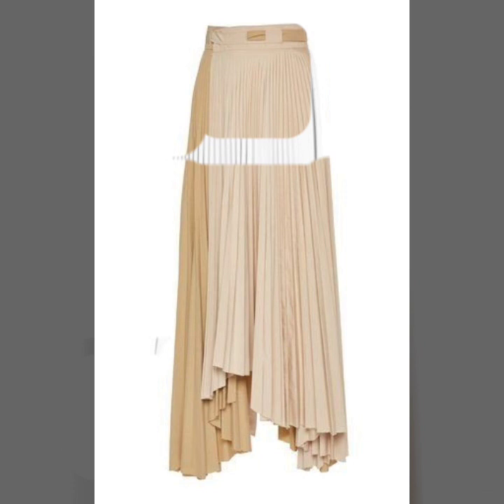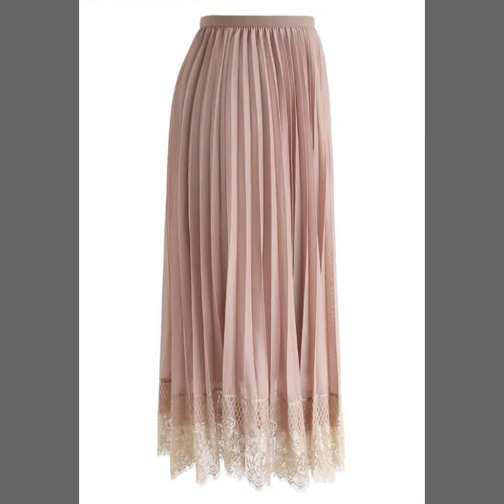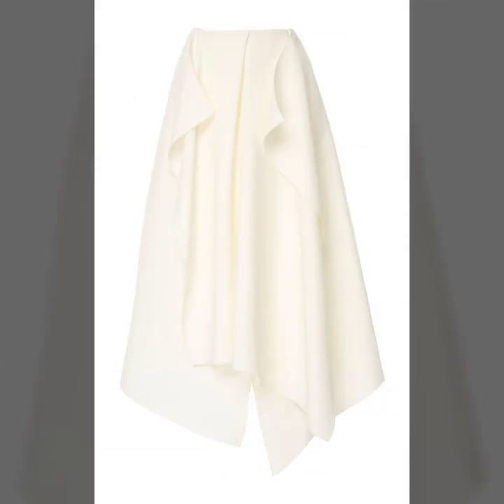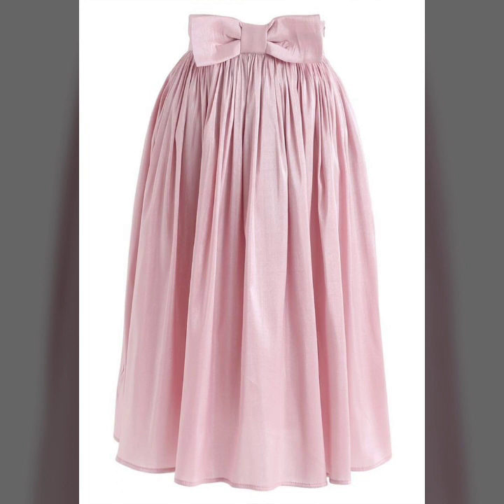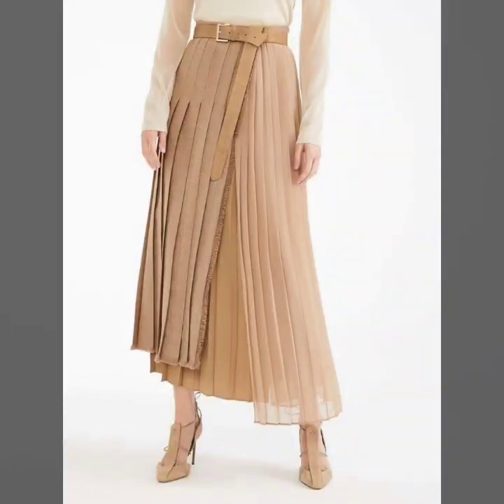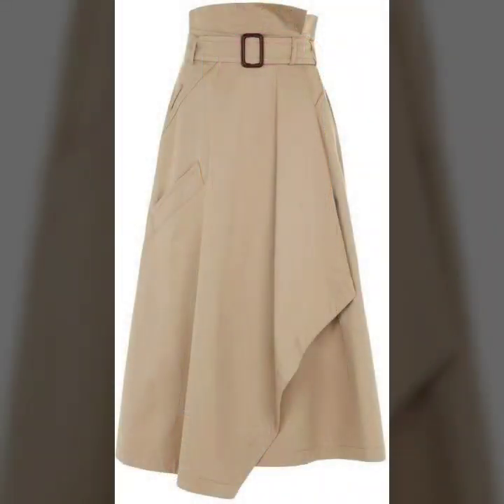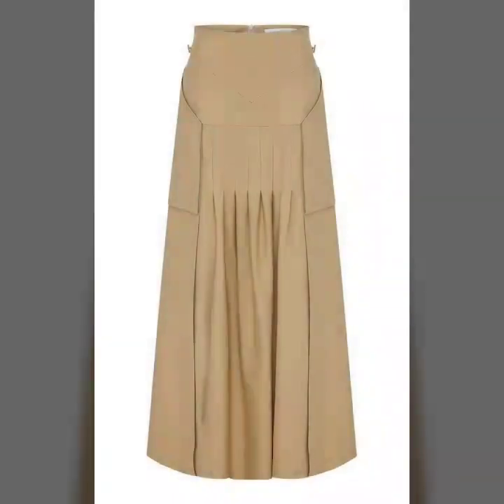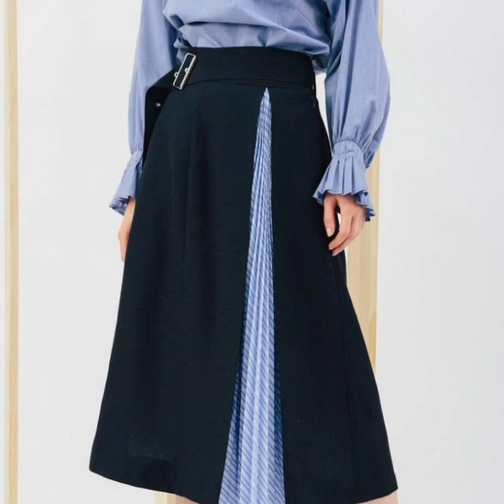Most demanding pleated skirts designs ideas for women 2021 awesome trending skirts for girls